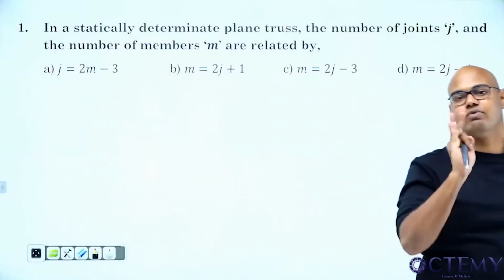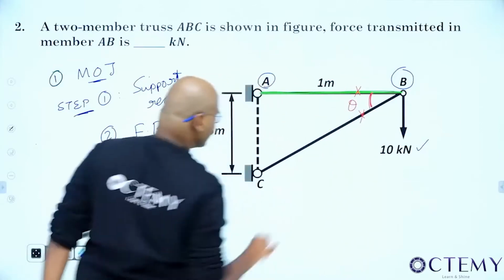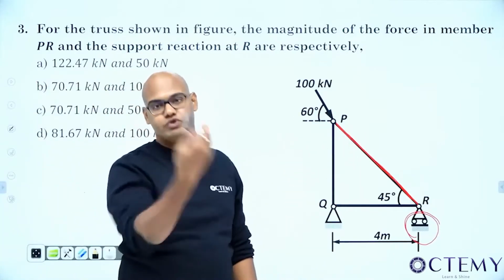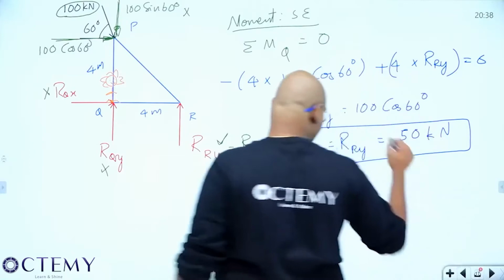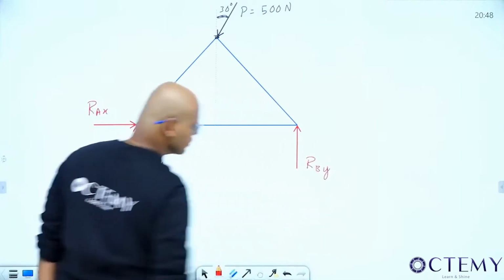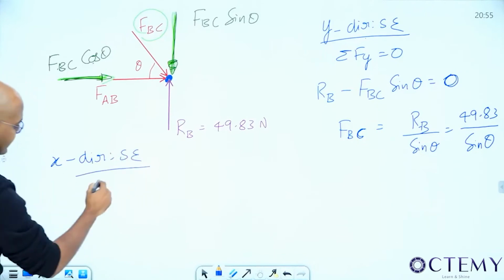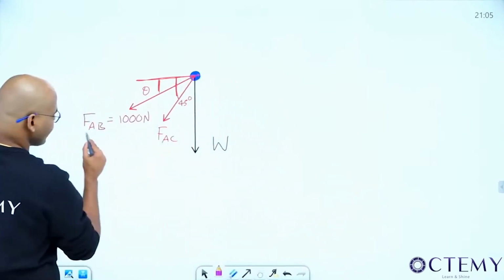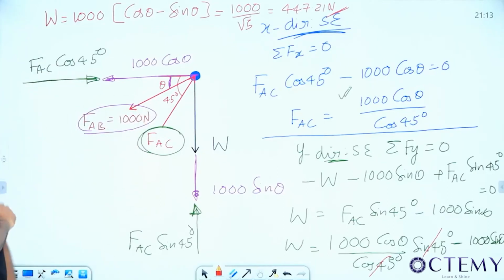Engineering Mechanics | 13. Trusses and Frames (Part - D) | Problems (MOJ) | GATE/ESE-2022/2023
In this video, The problems on trusses and frames using method of joints have been discussed in detail for various competitive examinations like